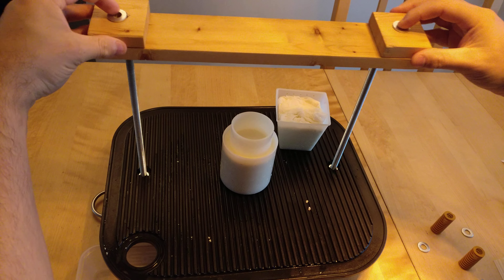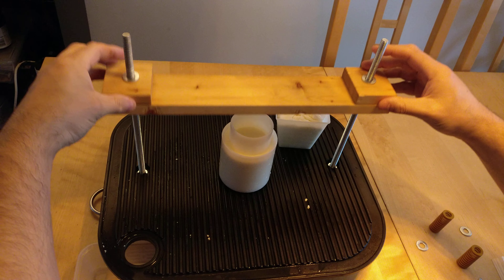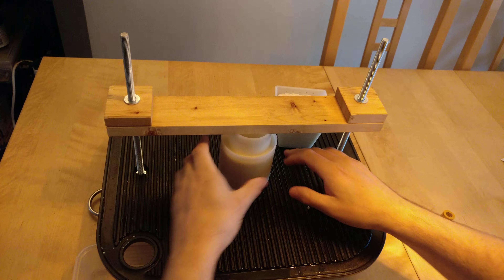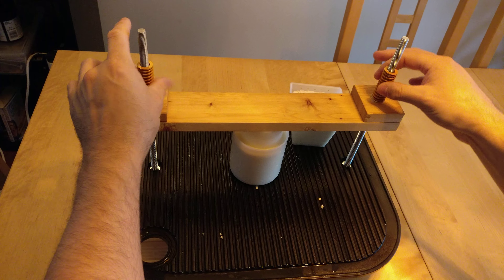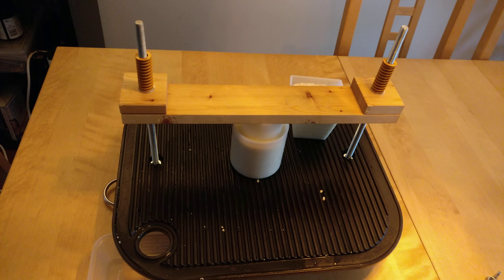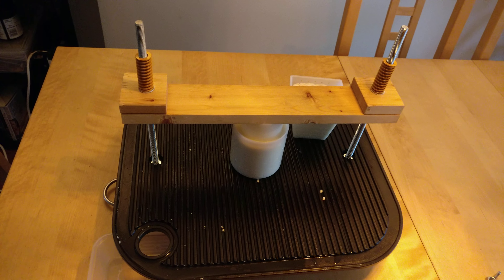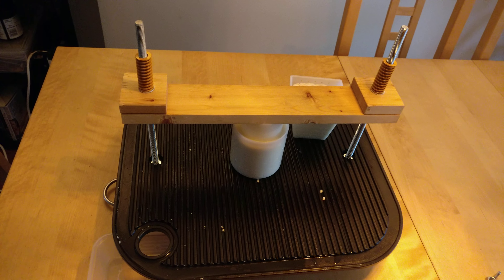Cheshire Cheese 9